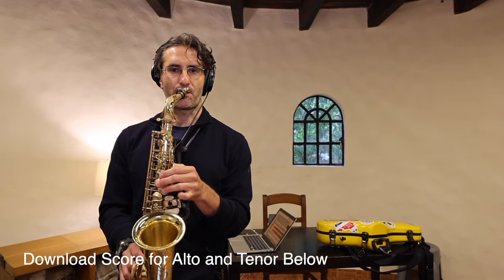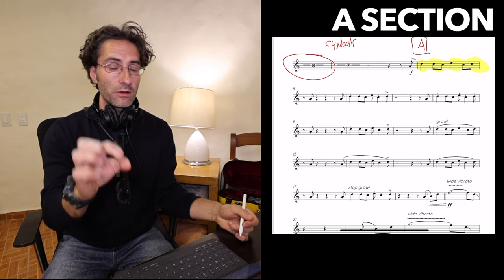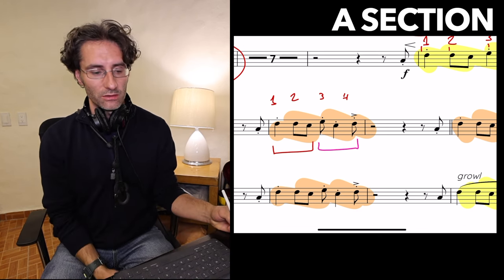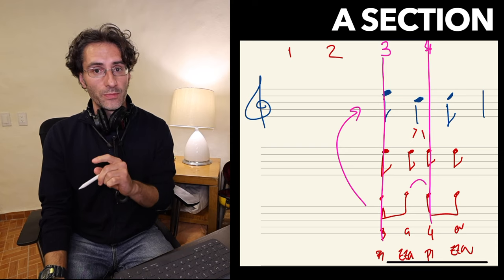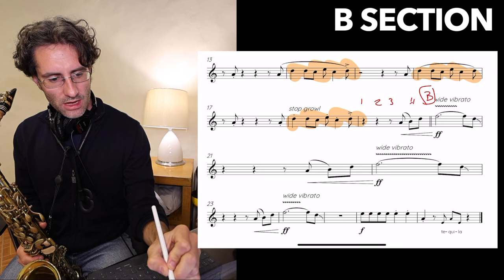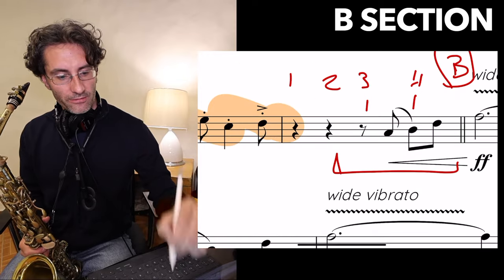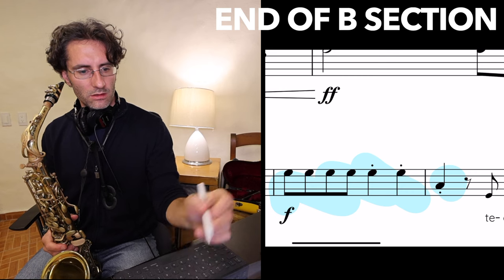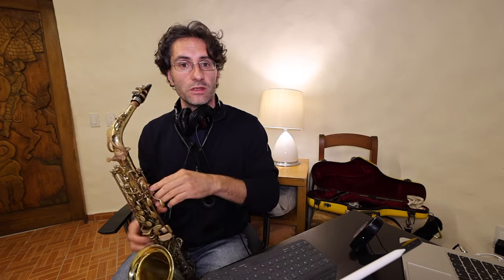How to Play Tequila on The Saxophone - Song Break Down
Dive into the iconic saxophone tune Tequila! In this tutorial, I break down each part so you can master the rhythm and add exciting effects like growling and falls to make it truly your own. Perfect for beginner and intermediate sax players looking to level up their skills! By the end, you’ll be playing Tequila with great  confidence.

00:00 Overview
00:23 Introduction
01: 10 A Section
04:57 How to Growl
06:11 B Section
08:54 How to do a fall
12:00 Full performance of Tequila

🎷Mentorship Program Application
Apply for a free strategy call and explore how we can achieve your saxophone goals together (limited places available)

🎁 Get the sheet music for Alto and Tenor saxophones for 'Tequila' inside the Music Vault Folder: